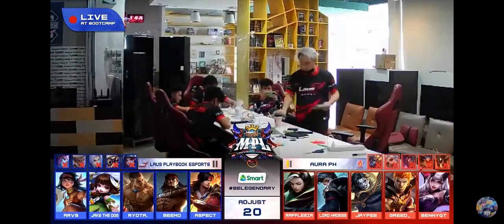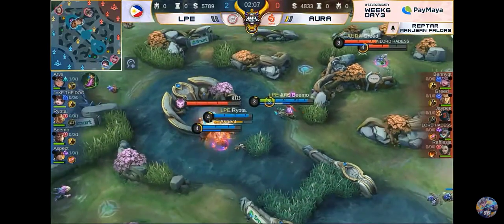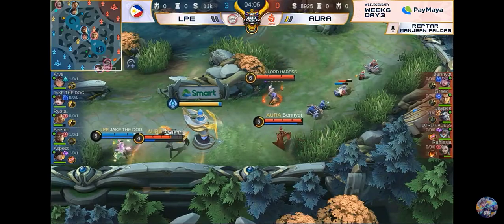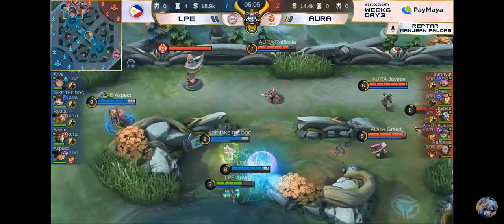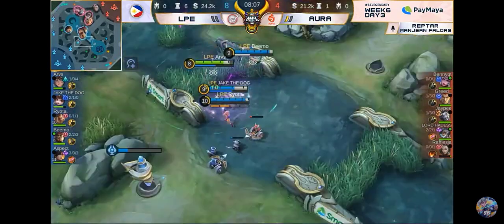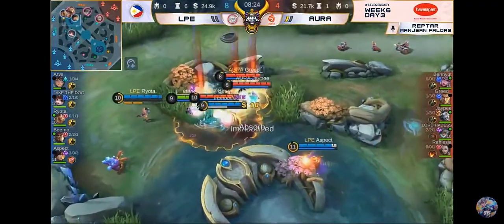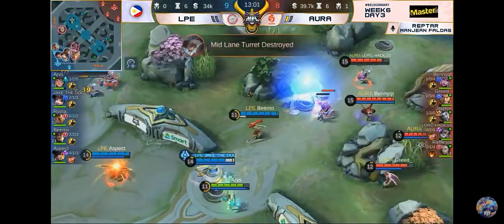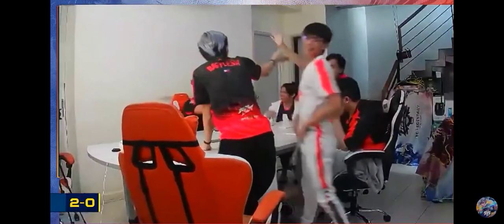AURA VS LPE | GAME 2 | AURA PH VS PLAYBOOK ESPORTS - MPL-PH SEASON 7 (W6D3)